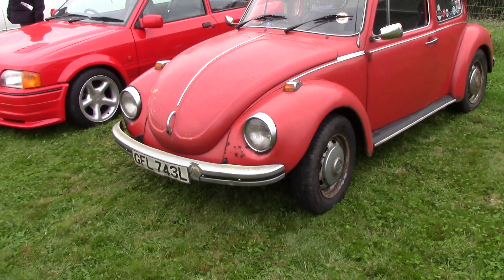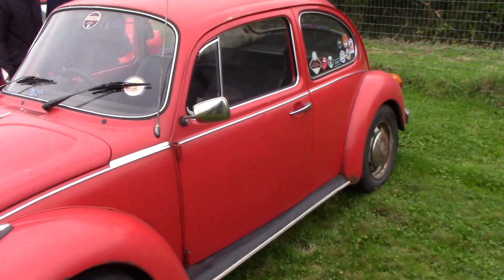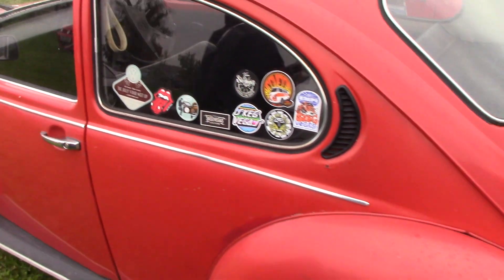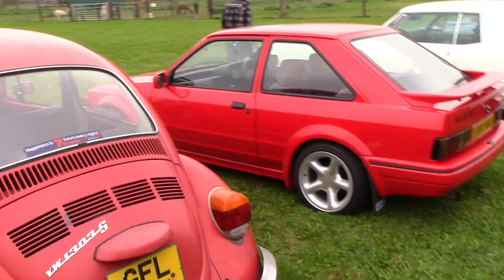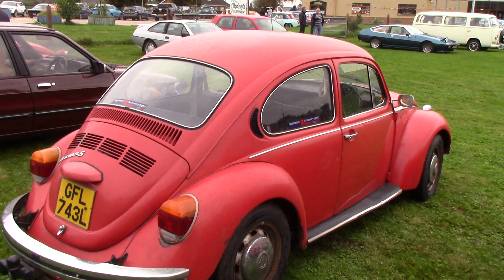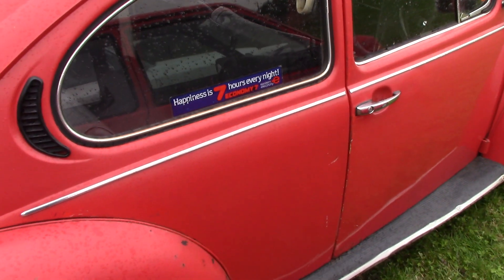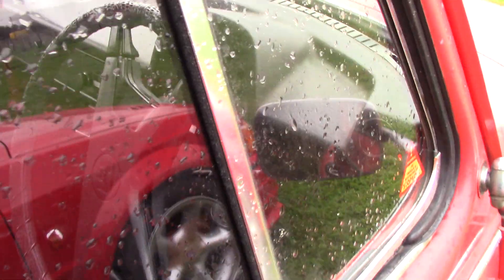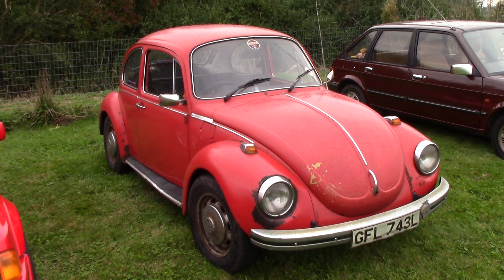1973, VW Beetle 1303 S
Ivy's Farm Shop Car Meet, Swineshead, 6/10/24